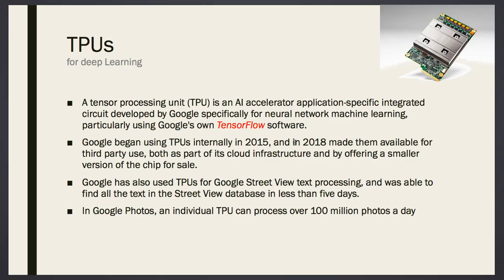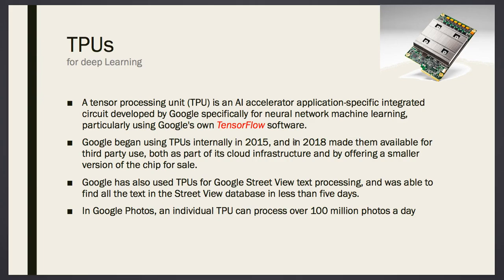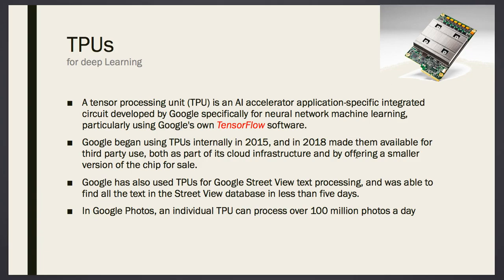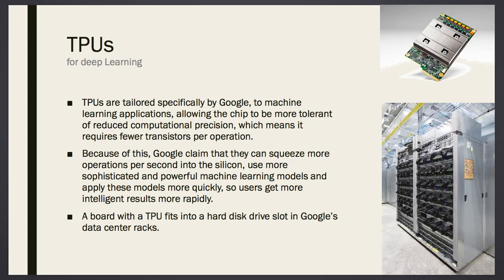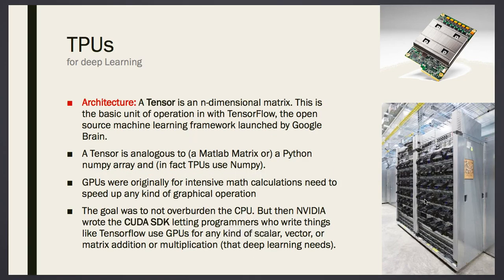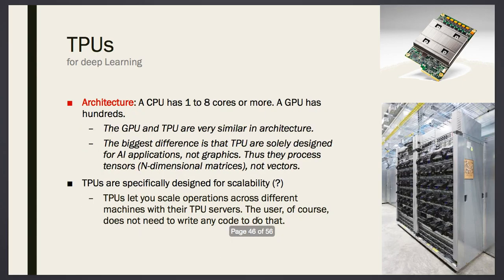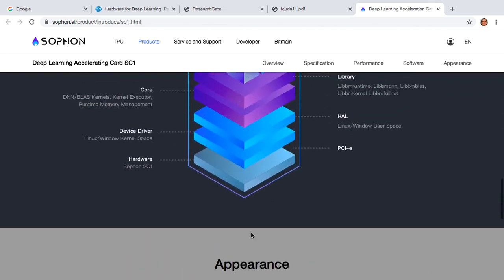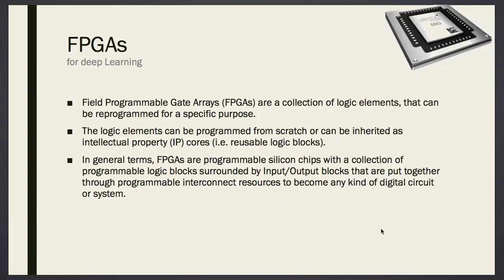EE545 (Week 9) "Systems Engineering for Embedded Deep Learning" (Part VIII)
For weeks 8 and 9 we cover the systems engineering perspective for embedded deep learning (Part VIII).